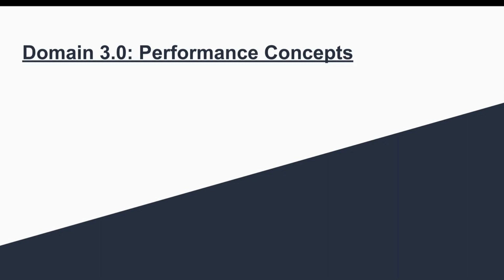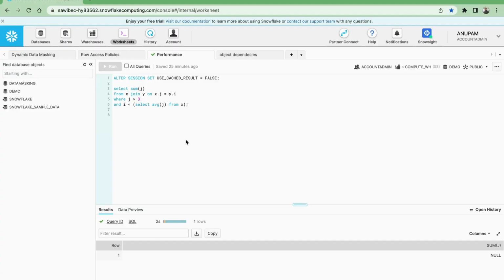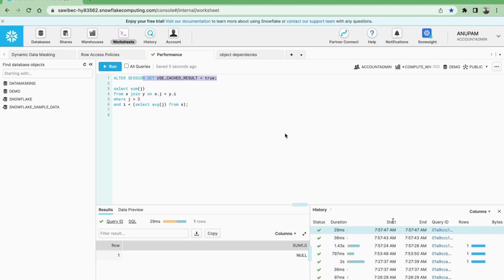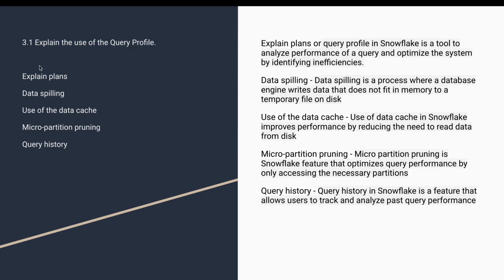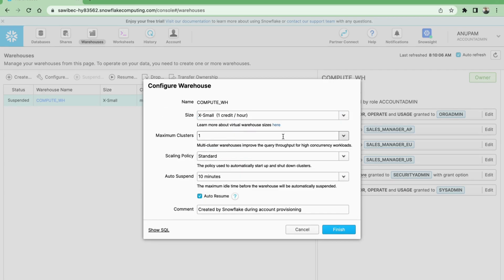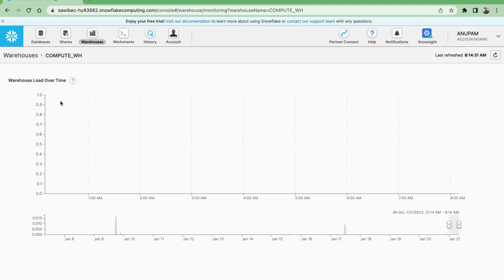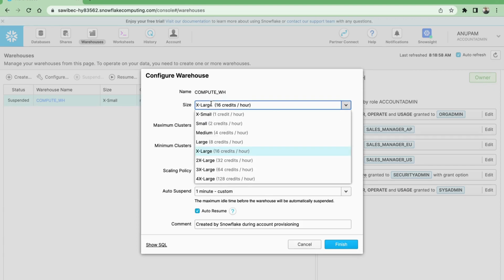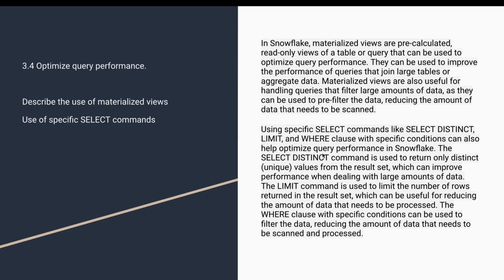Domain 3.0: Snowflake Performance Concepts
This topic provides information on the performance concepts used in the snowflake

Domain 3.0: Performance Concepts
3.1 Explain the use of the Query Profile.

Explain plans
Data spilling
Use of the data cache
Micro-partition pruning
Query history

3.2. Explain virtual warehouse configurations.

Multi-clustering
Warehouse sizing
Warehouse settings and access

3.3 Outline virtual warehouse performance tools.

Monitoring warehouse loads
Query performance
Scaling up compared to scaling out
Resource monitors

3.4 Optimize query performance.

Describe the use of materialized views
Use of specific SELECT commands